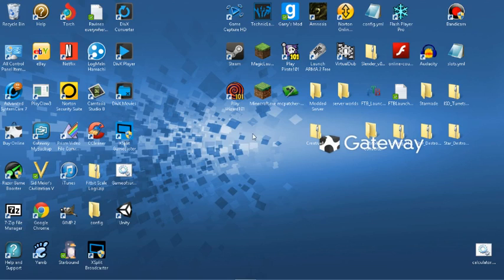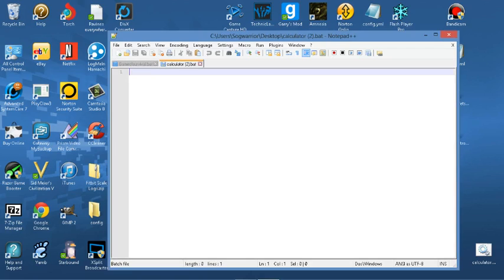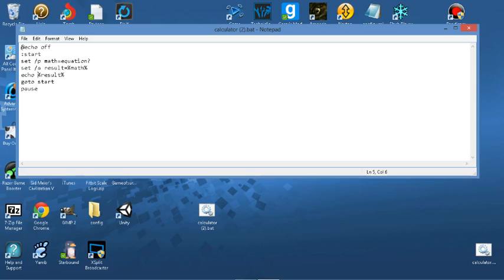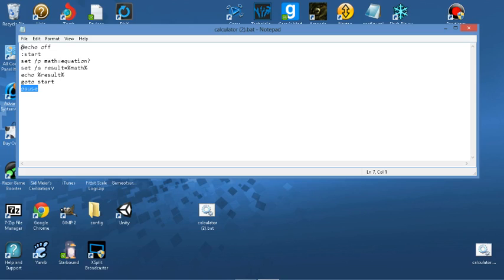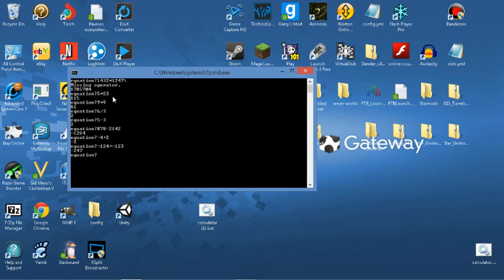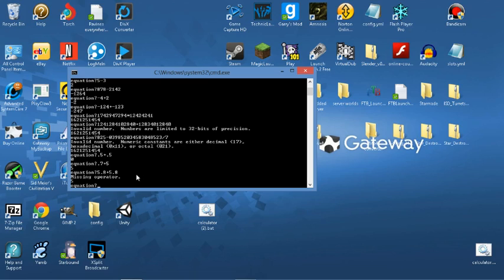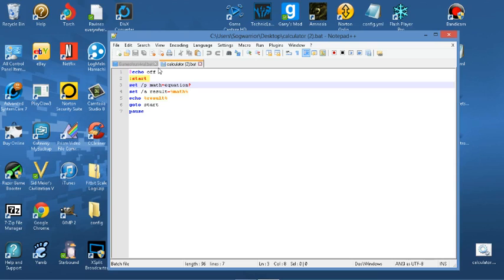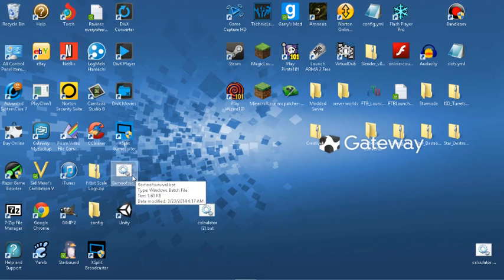How To Make a Calculator Out of a Batch File!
Today I will show you how to create a quick and simple calculator to quickly solve your problems. It does division, multiplication, adding and subtracting. Warning: DOES NOT DO DECIMALS!!

Twitter name: Tatortotz4free

I personally like to say thanks to those who supports me through out my channel!